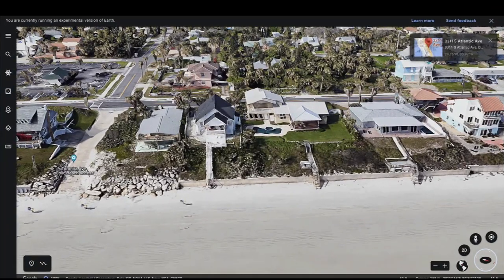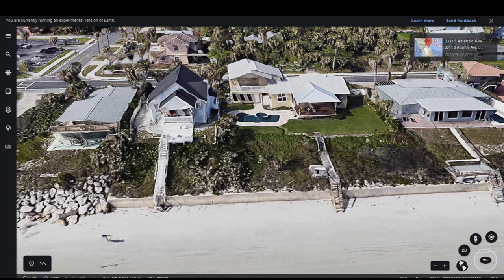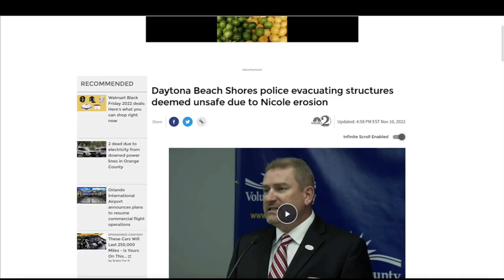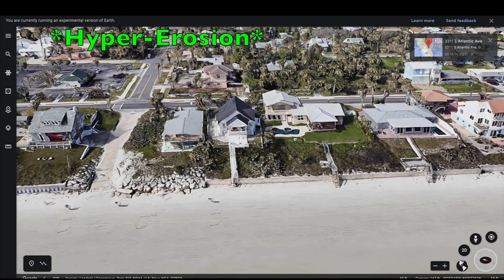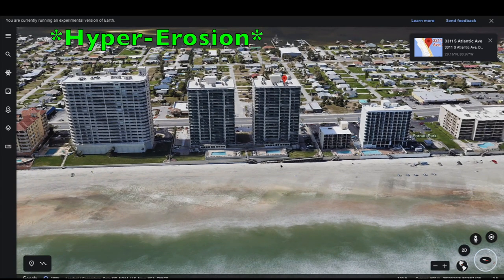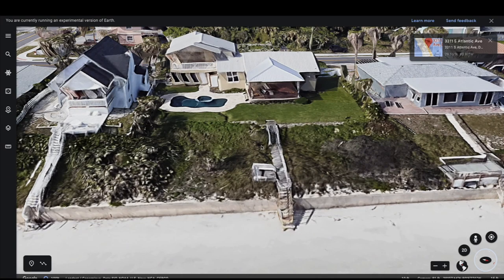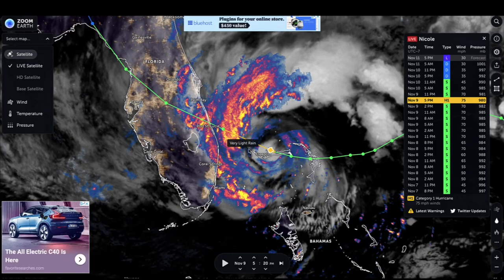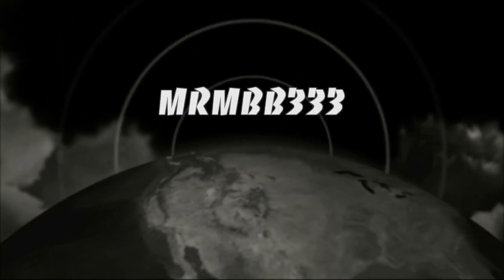In just a FEW short hours it was COMPLETELY changed FOREVER!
MRMBB333
                                        2487 S. Gilbert Rd,